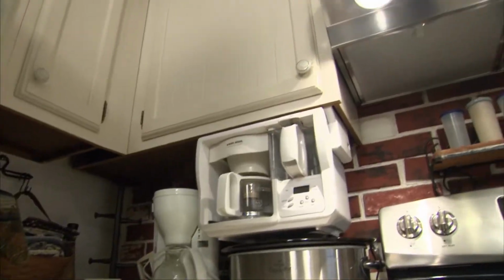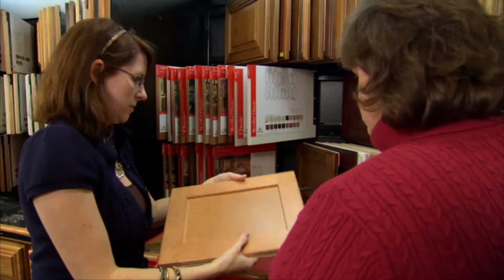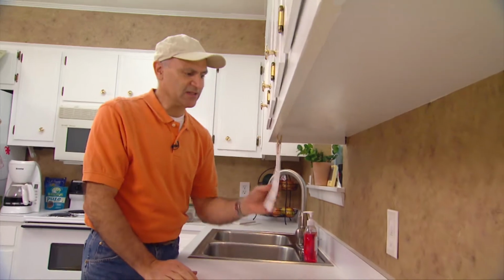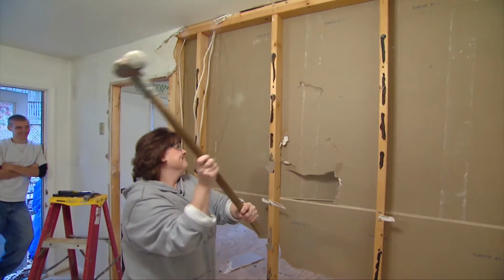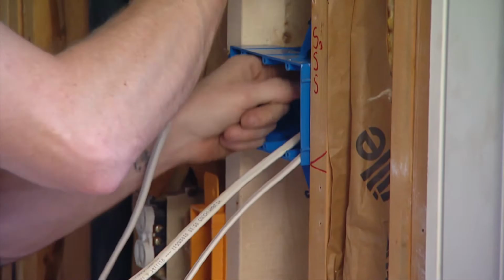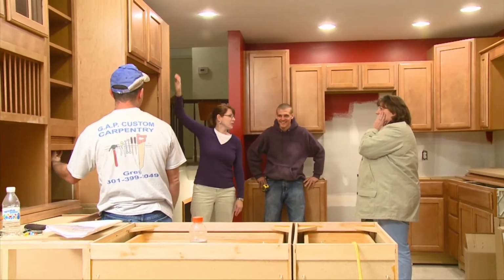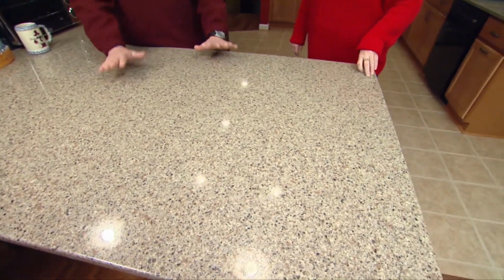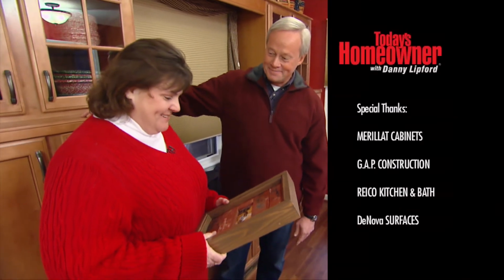Today’s Dream Kitchen Remodel Contest